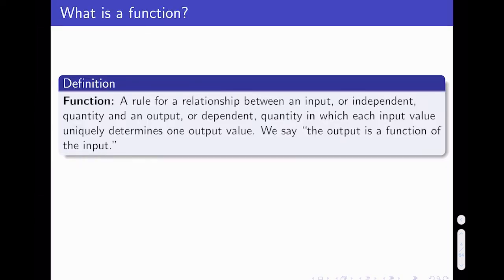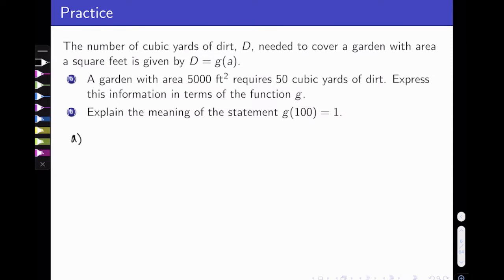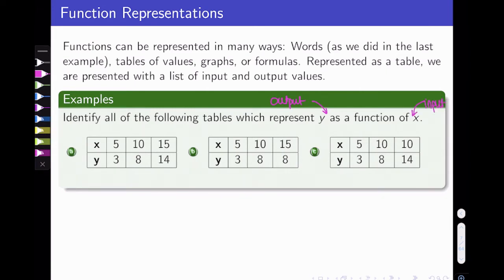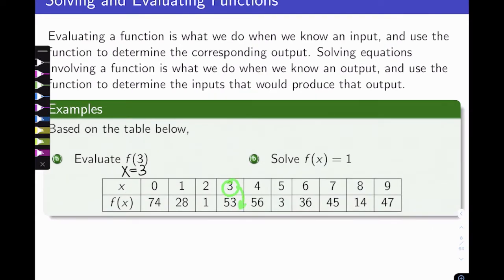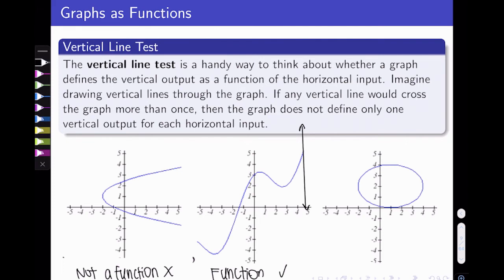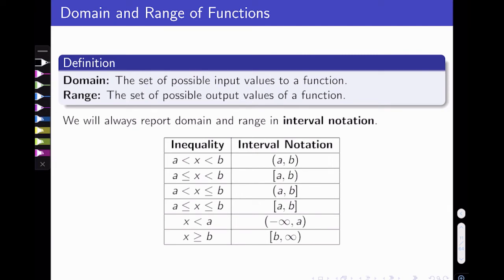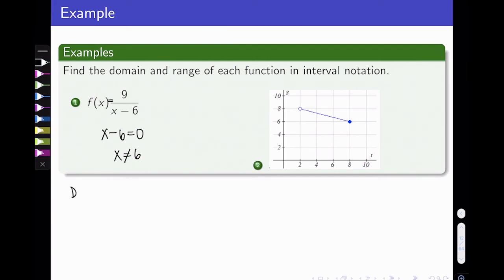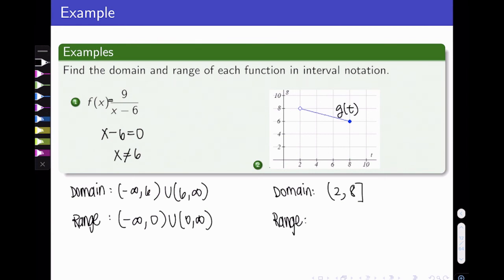Section 1.1: Functions